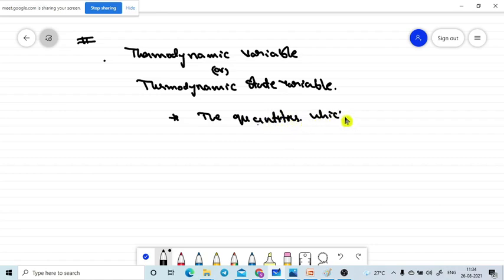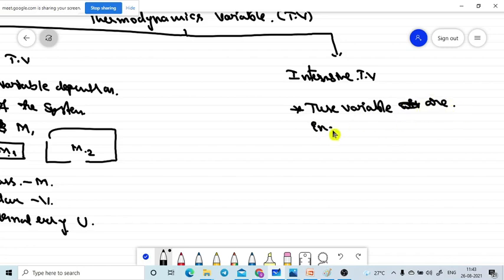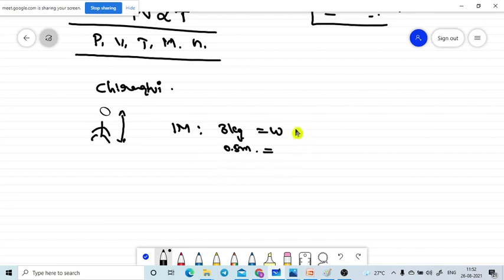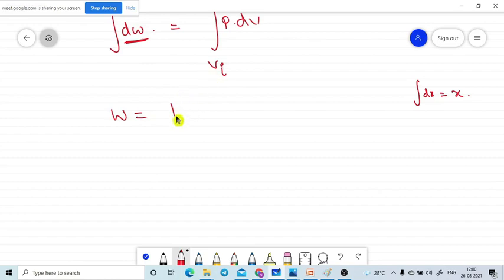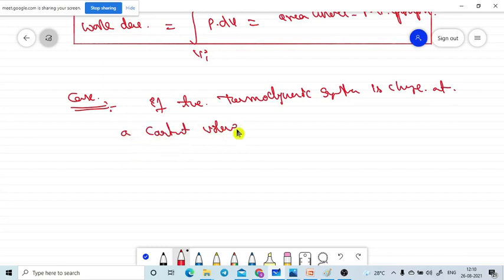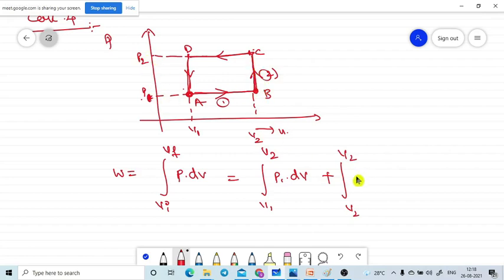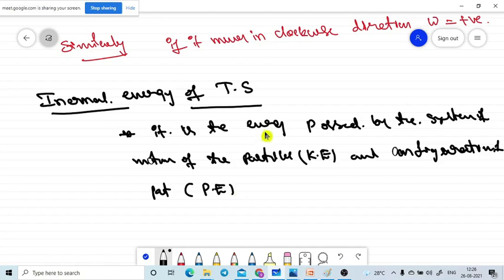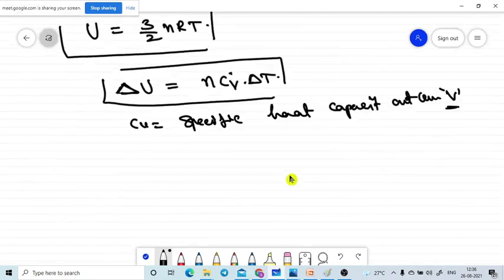Thermodynamics variables, State equation, work graphical meth calculate work, Internal energy.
Thermodynamics variables
(P,T,V,U,T, etc.,)
Thermodynamic state equation,
How can be calculate work W=PΔP,
Work,
important point need to remembers  while calculate work in thermodynamics,
graphical method for to calculate work
Internal energy (U=Uk+Up)
internal energy of ideal gas
Important  rules.